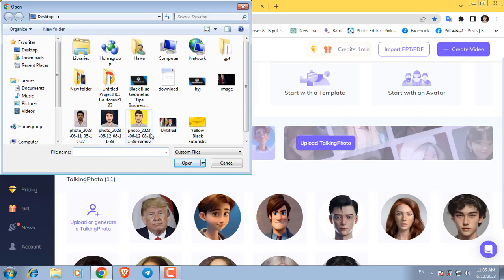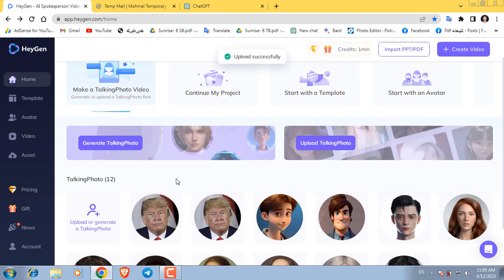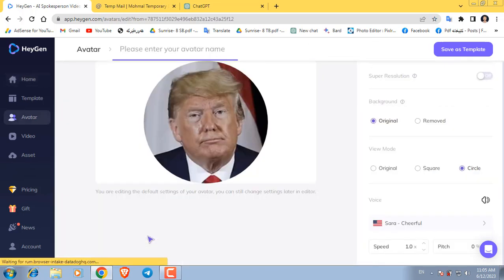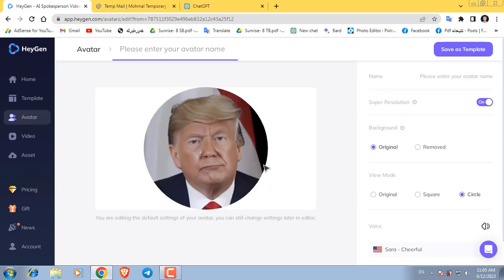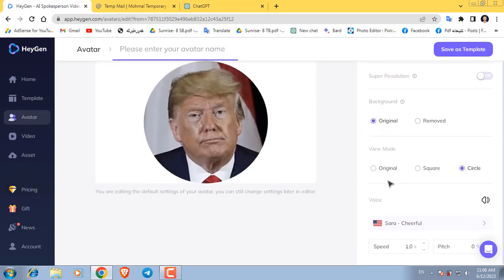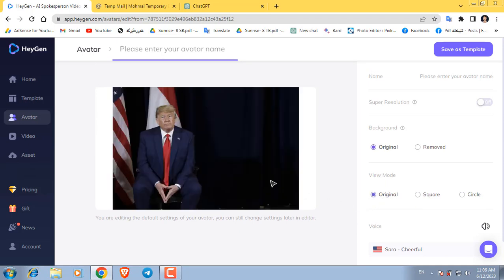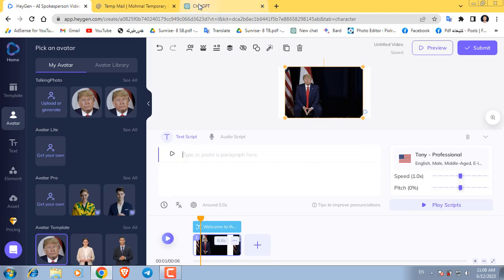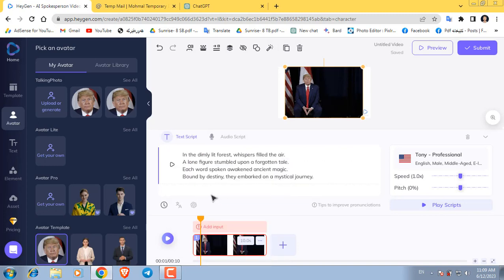How To MAKE talking photo with AI easiest way .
In this video I will be talking about how to make animated video how to make a Talking Photo through heygen how to use heygen easiest way to make animated photo or easiest way we use artificial intelligence AI and ChtdGPT in this video